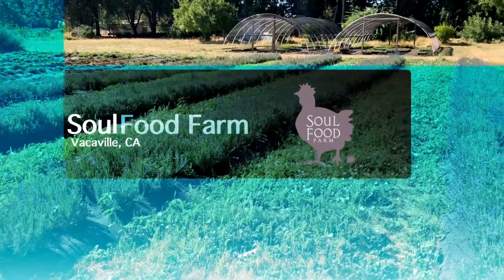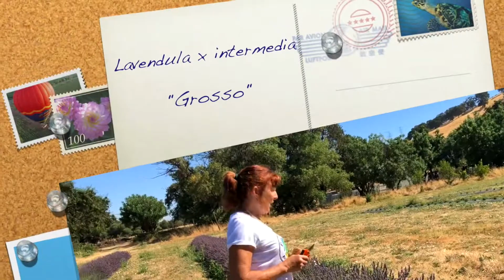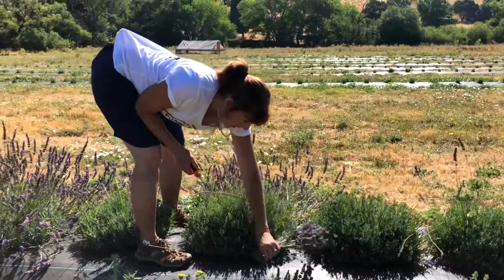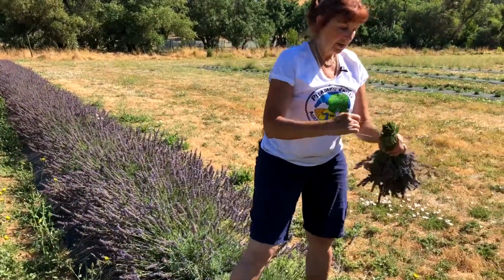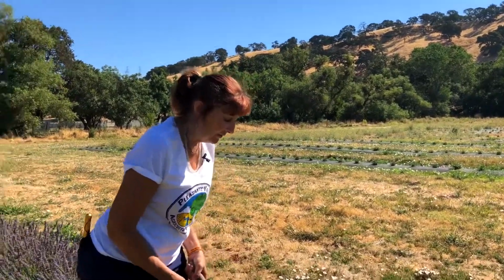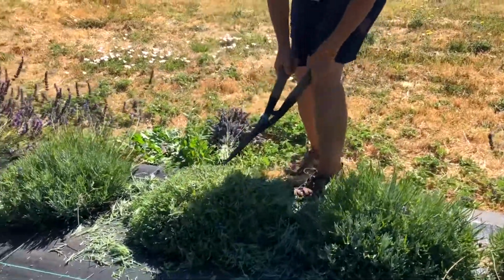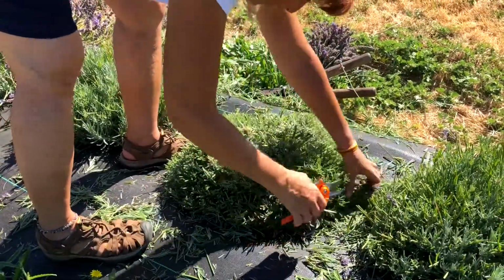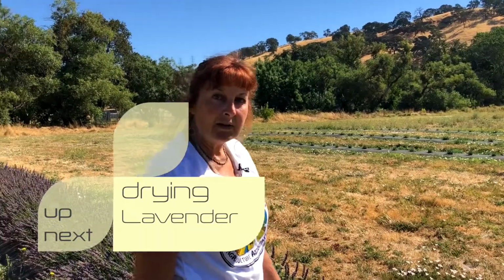4/6 Pruning Lavender at Soul Food Farm (with Rose Loveall-Sale of Morningsun Herb Farm)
Rose Loveall-Sale of Morningsun Herb Farm discusses how to properly prune a lavender plant. In this video, Rose discusses the pruning of the lavender type, "Grosso" at Soul Food Farm in Vacaville, CA

This is video 4 of our 6-part "Pruning & Drying Lavender" video series

Morningsun Herb Farm
6137 Pleasants Valley Road

Video by SkyGirlProductions.com